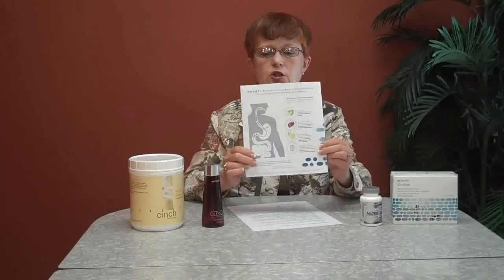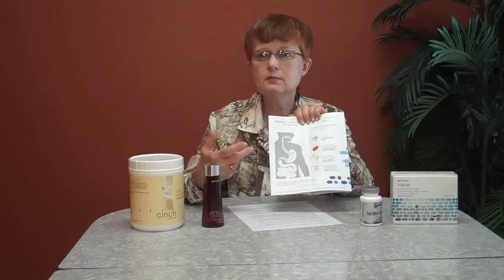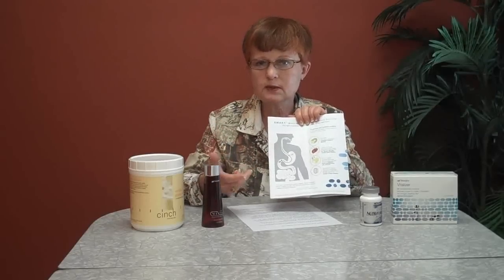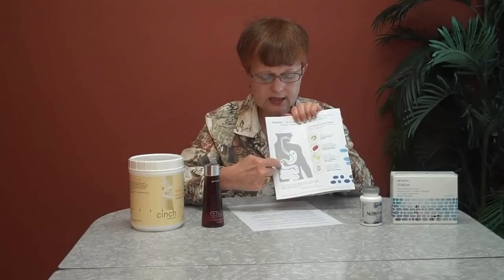Shaklee Vitalizer, Vivix, Cinch, Nutriferon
- Learn more about Shaklee's Vitalizer, Vivix, Cinch, and Nutriferon products.